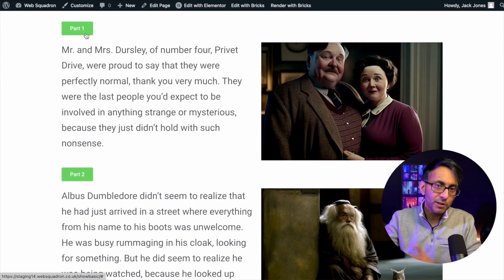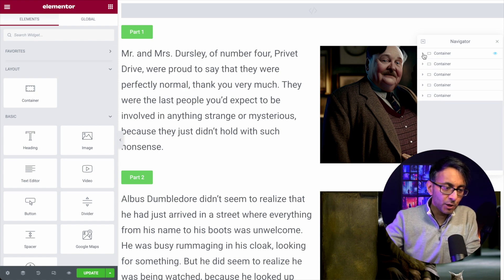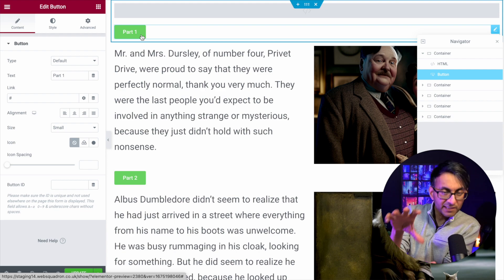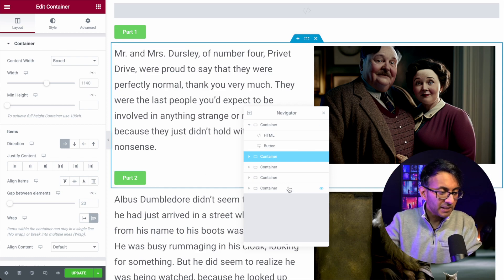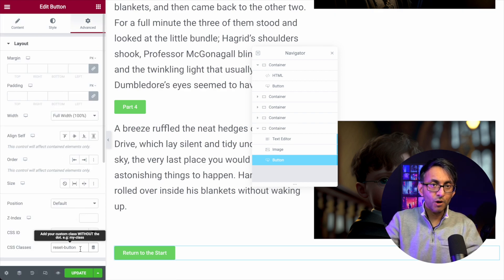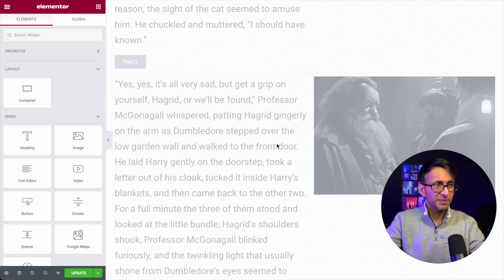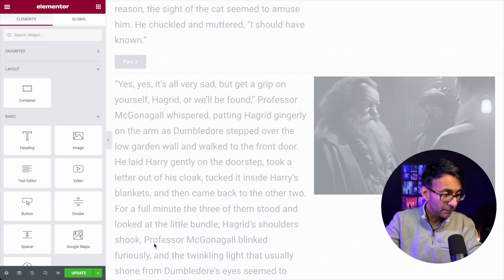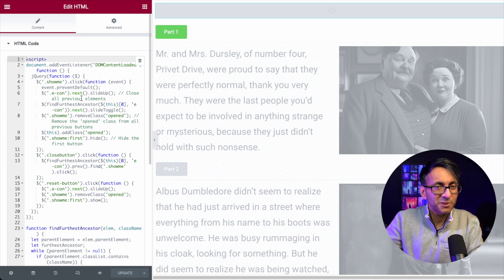How to Show and Hide Containers and Hide the Previous with Buttons - Elementor Wordpress Tutorial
This is an evolution of yesterday's Video about showing new content, but also hiding the previous content too.